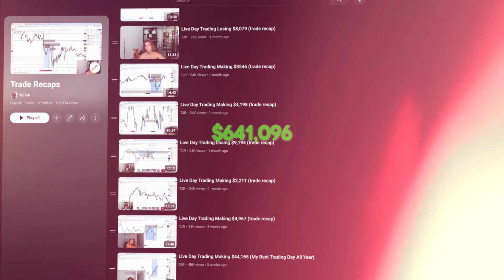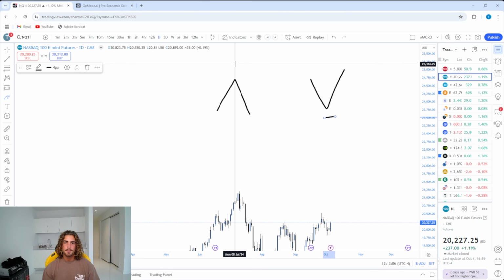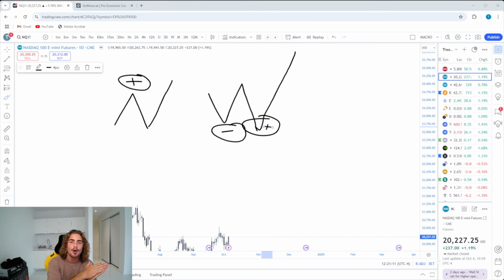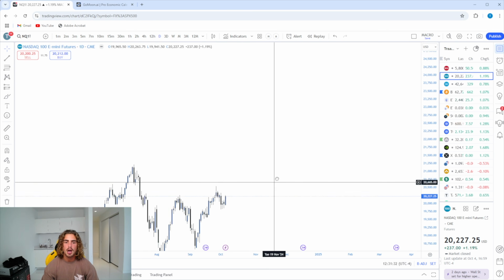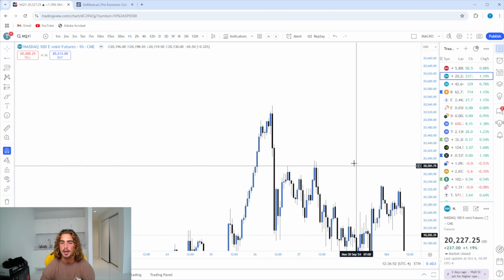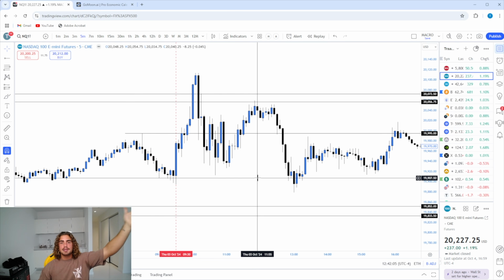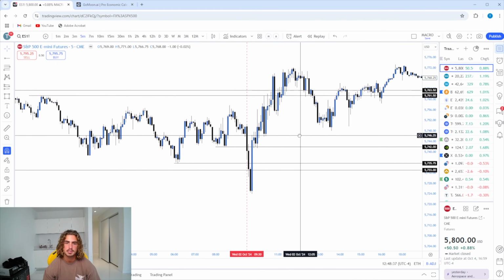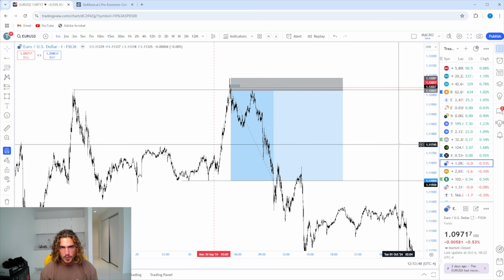Liquidity Sweeps Explained